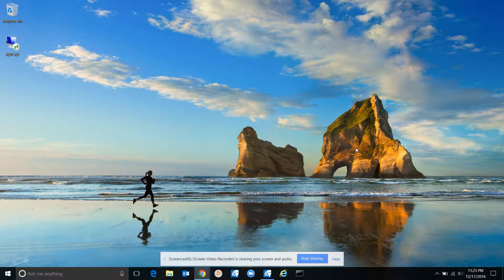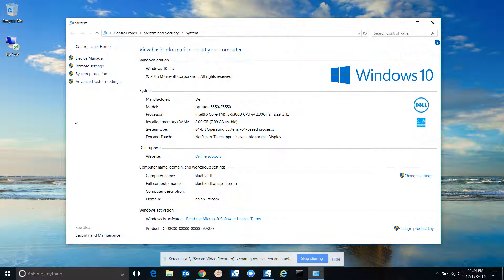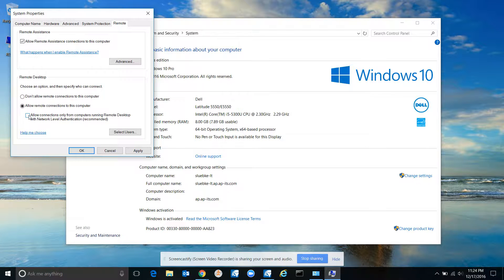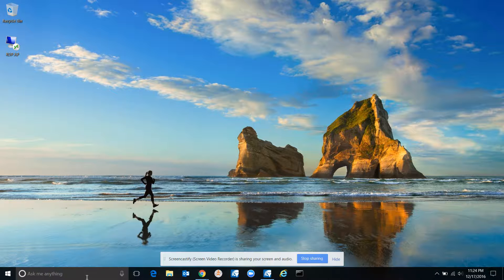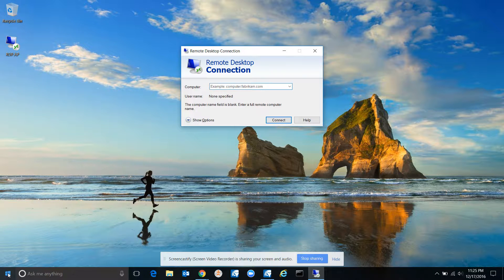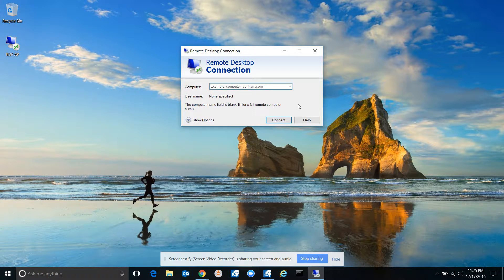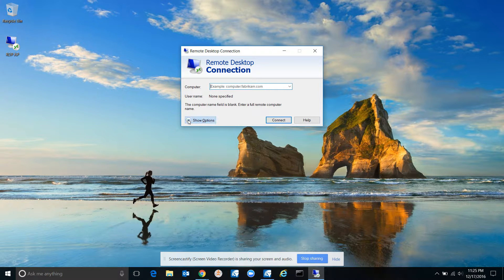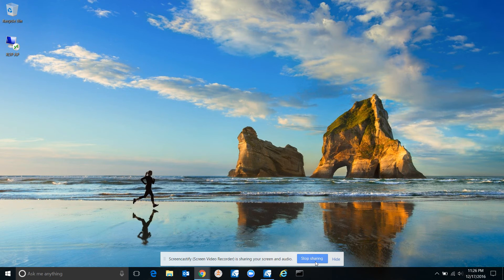How to use Remote Desktop Connection in Windows 10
Use Remote Desktop Connection in Windows 10. And it's easy and free!